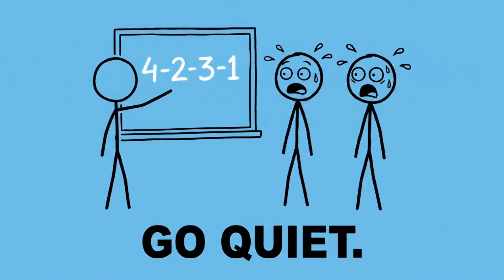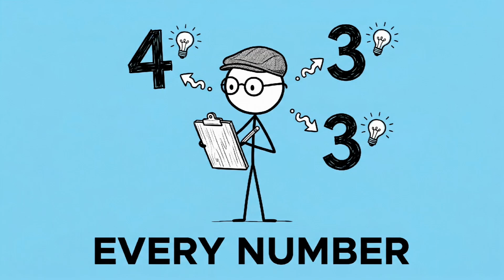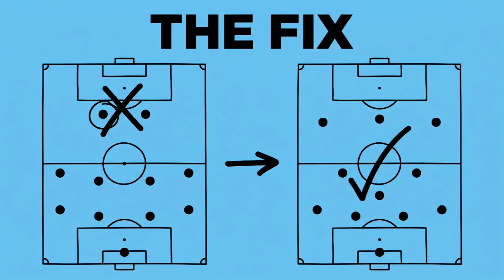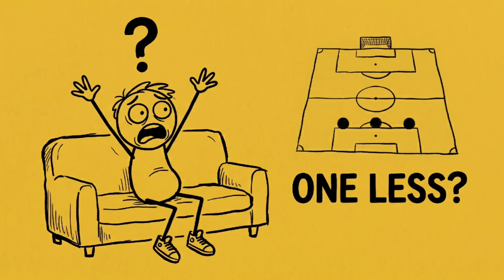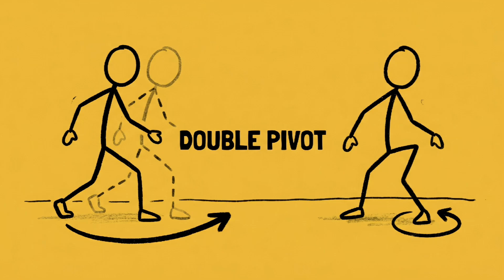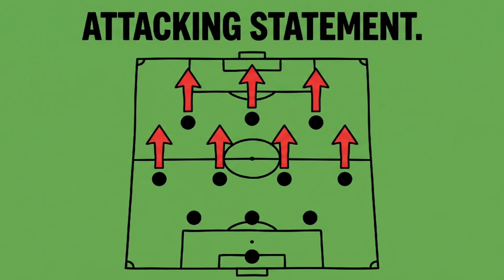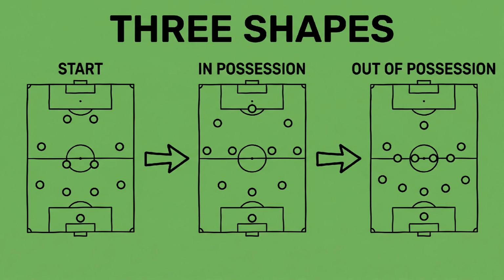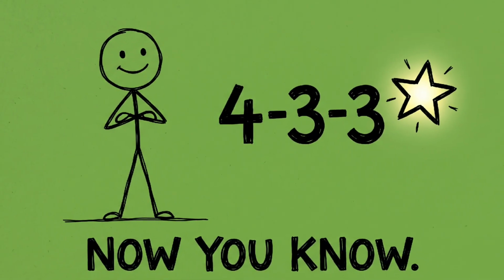Every Football Formation Explained (4-4-2, 4-3-3, 3-5-2 and More).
Before every match, a formation graphic flashes on screen. Most people nod like they understand it. This video is for everyone who never actually did.

Every major football formation broken down — what the numbers mean, why managers choose them, and why the shape you see before kickoff almost never survives the first five minutes of the game.

We cover the 4-4-2 that built modern football, the 4-3-3 that dominated the 21st century, the 3-5-2 that bends into two completely different shapes, the 4-2-3-1 that became the most copied system in the sport, and the uncomfortable truth about what formations actually are once the whistle blows.

📌 CHAPTERS

0:00 — Introduction

0:55 — How to Read a Formation

1:32 — The 4-4-2

2:30 — The 4-3-3

3:32 — The 3-5-2

4:35 — The 4-2-3-1

5:45 — The 3-4-3

6:33 — The Formation That Doesn't Exist

7:32 — Outro

New breakdowns every week. The most complete football encyclopedia on YouTube, built one video at a time.